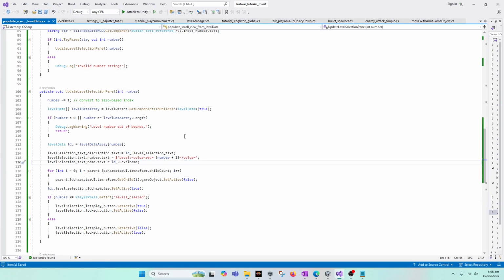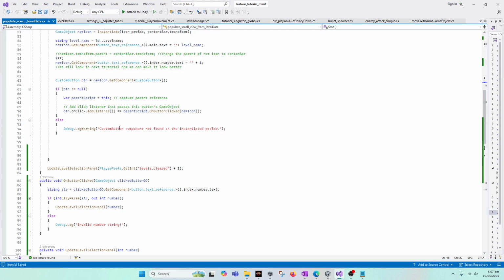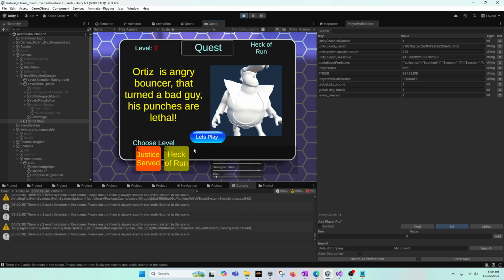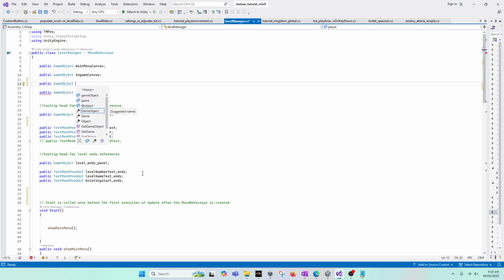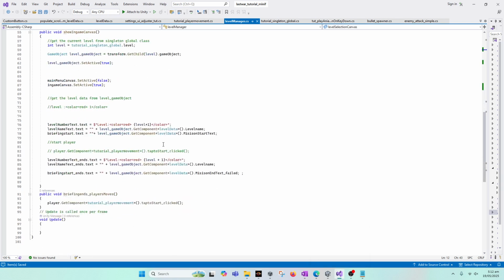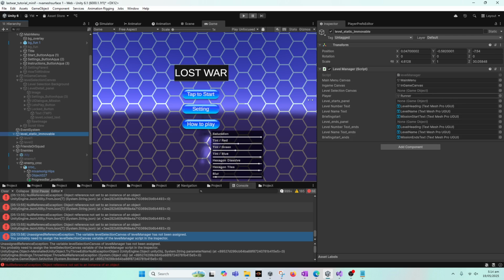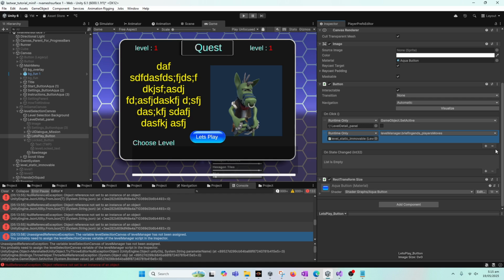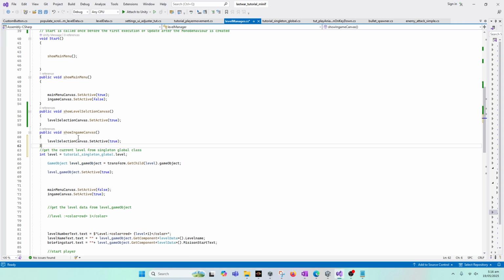Unity Level Selection Optimization | Reusable Functions, PlayerPrefs & UI Flow Part 97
In this Unity tutorial, we optimize the level selection system by refactoring button logic into reusable functions, fixing runtime initialization issues, and properly managing UI canvas flow between Tap-to-Start, Level Selection, and In-Game screens.

Previously, the OnButtonClicked logic could not be reused because it depended on the clicked GameObject. In this video, we solve that problem cleanly by introducing a new function called UpdateLevelSelectionPanel(int levelIndex). This allows the same logic to be reused both when a button is clicked and when the level selection UI is initialized at runtime.

What We Fix and Improve in This Tutorial

We start by identifying a major issue:

OnButtonClicked() could not be reused

Start() had no reference to the clicked button

Level selection could not auto-initialize correctly

Refactoring for Reusability

To fix this:

We extract the core logic from OnButtonClicked

Create a new method:
UpdateLevelSelectionPanel(int levelNumber)

Move all parsing, UI updates, and validation logic into this method

Call it from both:

Button click events

Start() method during runtime population

This makes the system cleaner, reusable, and scalable.

Runtime Initialization Using PlayerPrefs

Next, we:

Read LevelsCleared from PlayerPrefs at startup

If no value exists, it defaults to 0

This correctly locks the first level by default

As progress increases, the system:

Automatically selects the correct level

Updates the UI without user interaction

This ensures the Level Selection Panel always reflects player progress.

Fixing Default Level Behavior

You’ll see how:

Level 1 appears locked when no progress exists

Clearing Level 1 unlocks Level 2 automatically

Changing PlayerPrefs values updates the UI instantly

No manual clicking is required for initialization

Proper UI Flow (Tap to Start → Level Selection → Gameplay)

We then clean up UI flow by:

Adding a Level Selection Canvas reference inside LevelManager

Creating a new function:

ShowLevelSelectionCanvas()

Replacing the old ShowInGameCanvas() call

Ensuring:

Tap-to-Start opens Level Selection

Level Selection opens Gameplay

Level Selection hides when the game starts

Fixing Serialized Field Errors

A common Unity mistake appears:

Renaming a variable breaks serialized references

Causes runtime “not assigned” errors

We fix this by:

Reassigning references correctly

Verifying all public GameObjects in the Inspector

Testing UI transitions step-by-step

Camera & Character Visibility Fix

We also solve a visual bug:

Random characters visible during gameplay

Caused by main camera rendering inactive objects

Solution:

Disable unused character GameObjects

Ensure only the selected character is active

Result: clean, correct in-game visuals

End Result

By the end of this tutorial:

Level selection initializes automatically

Code is modular and reusable

UI transitions are clean and predictable

PlayerPrefs logic is reliable

The system is ready for:

Level unlock on finish

Briefing text content

Progression expansion

In the next tutorial, we’ll:

Unlock levels when a level is completed

Add briefing text content

Finalize the full level progression loop